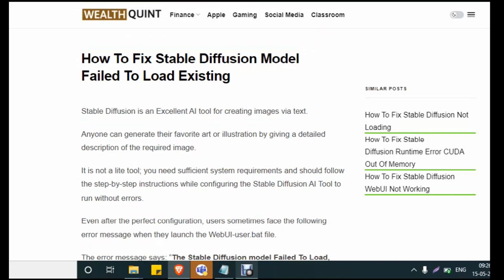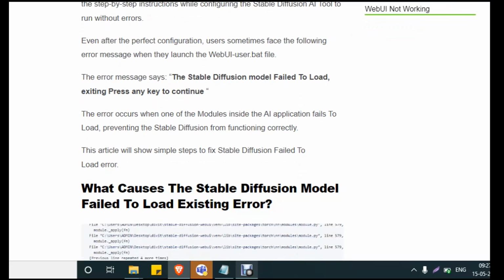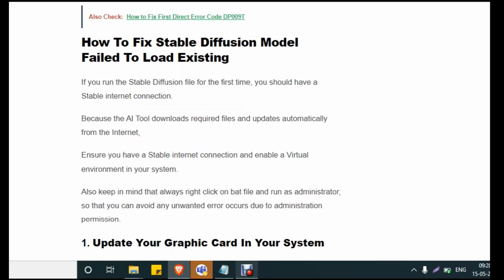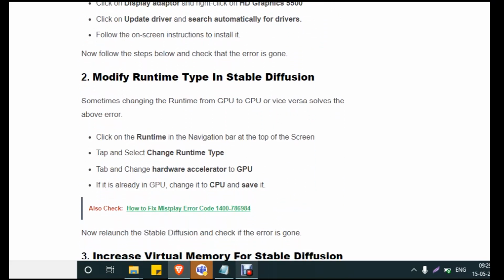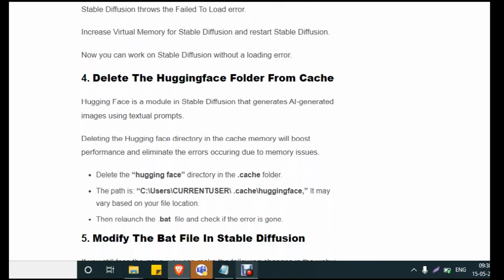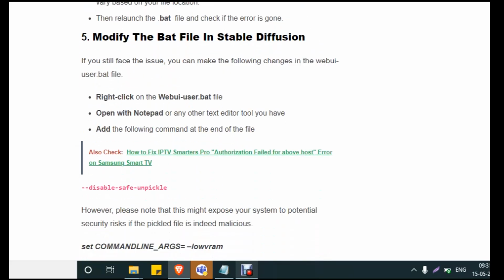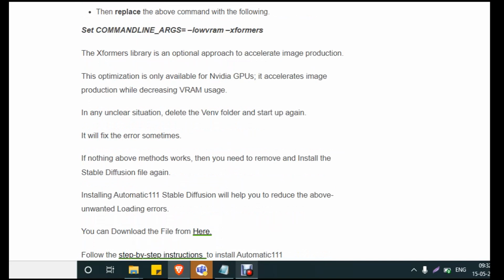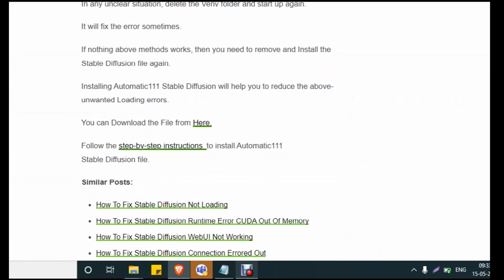How To Fix Stable Diffusion Model Failed To Load Existing Press Any Key to Continue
Hi Everyone! Welcome to our Video. Stable diffusion is a high-end AI where you can generate an image by inputting the text description command. You can get high-quality images from Stable diffusion AI, and it will be helpful for many creators and designers to get unique pictures according to the requirement. Stable diffusion is an open source, and available for all OS, including windows, Linux and MAC OS. However, when you are trying to install the stable diffusion package, you are stopped by the installation error Stable diffusion error code 1. A stable diffusion error code may occur because you may not update or install the Python 3.10.6 version in your system or file dependent packages.

0:00 Introduction
0:54 What Causes The Stable Diffusion Model Failed To Load Existing Error?
2:20 Solution 1: Update Your Graphic Card In Your System
1:27- Solution 2: Modify Runtime Type In Stable Diffusion
2:50- Solution 3: Increase Virtual Memory For Stable Diffusion
3:24- Solution 4: Delete The Huggingface Folder From Cache
3:56- Solution 5: Modify The Bat File In Stable Diffusion
5:00- Conclusion